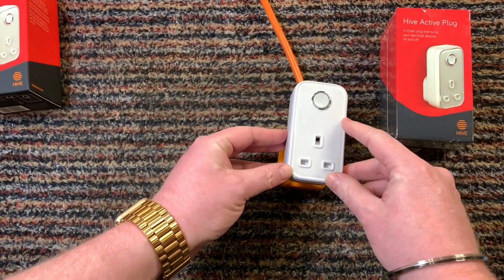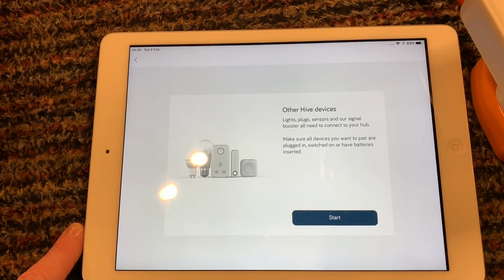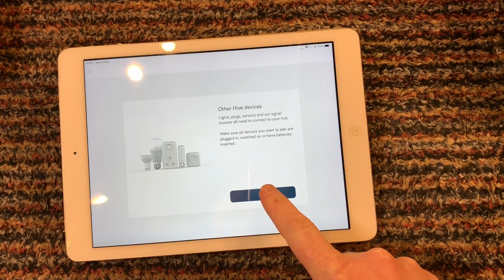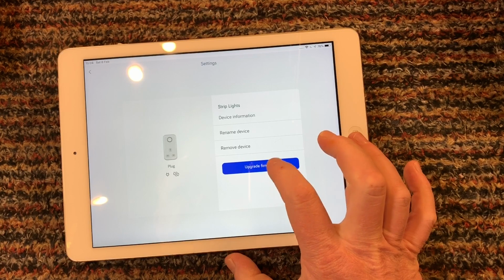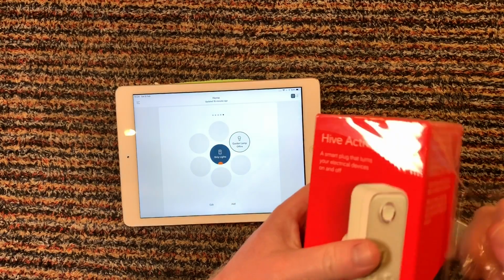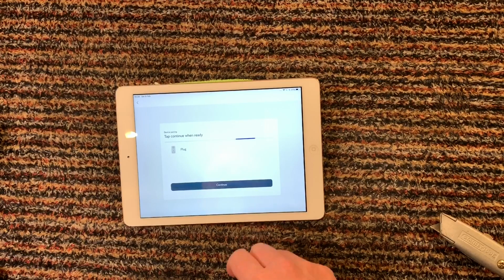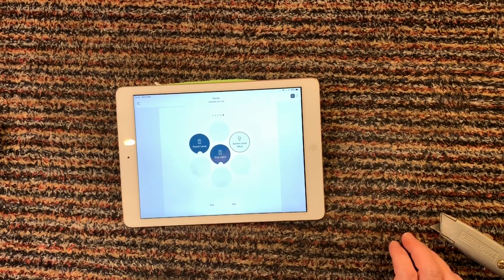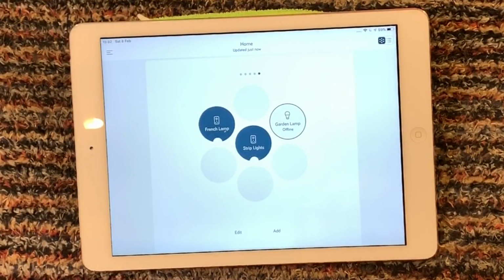How To Add Hive Active Plugs